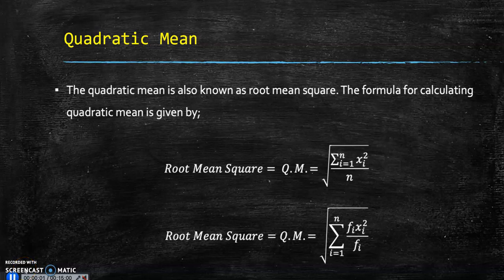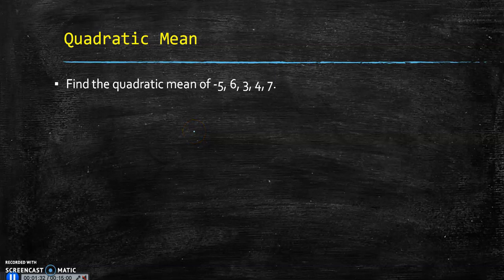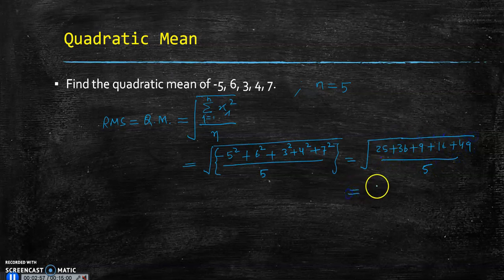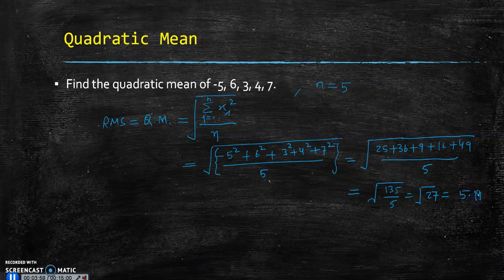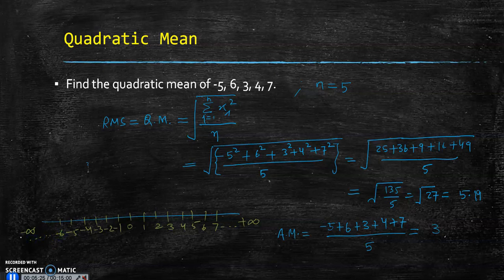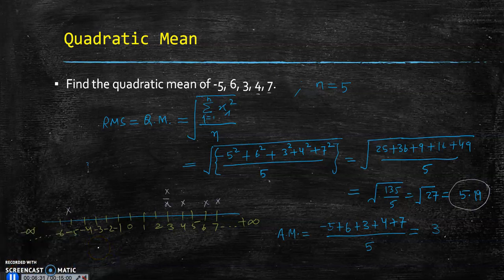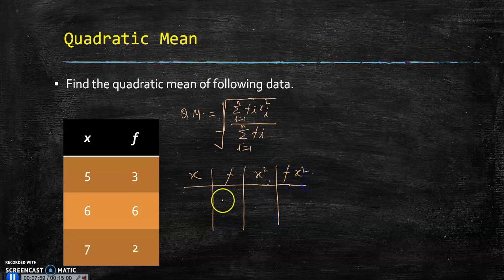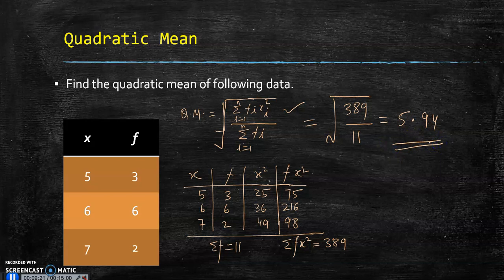Quadratic Mean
The video discusses the extension of Arithmetic Average.